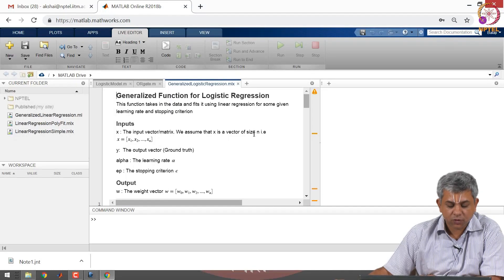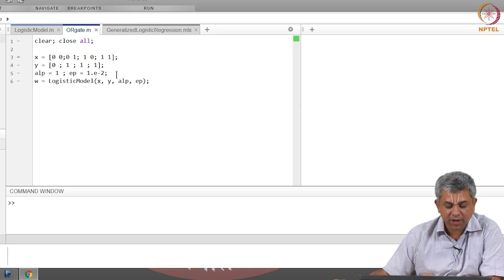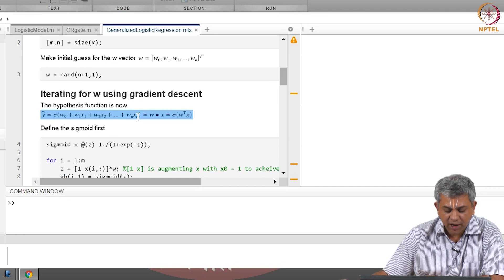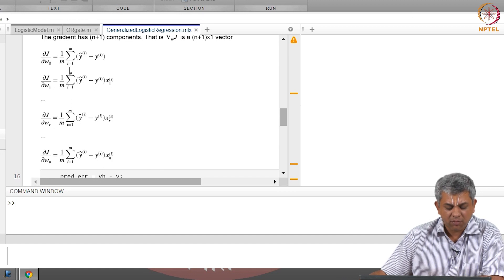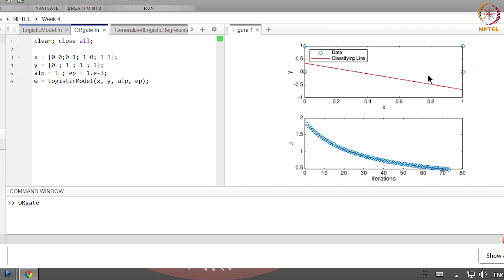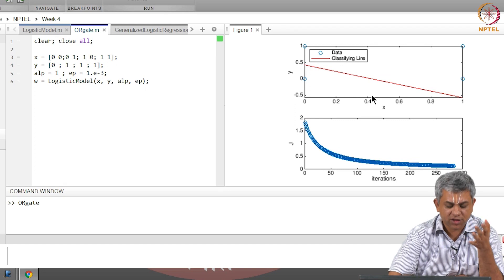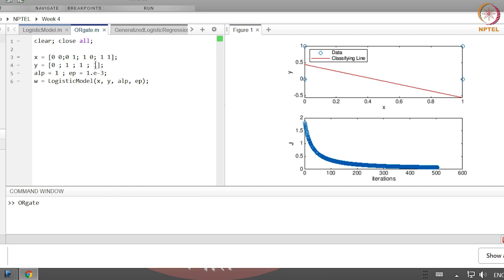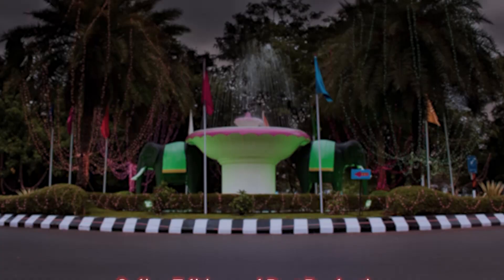#39 Code for Logistic Regression | Machine Learning for Engineering & Science Applications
This lecture demonstrates a generalized function for logistic regression in MATLAB, similar to the one shown for linear regression. It uses an OR gate example to illustrate the implementation and highlights the similarities and differences between the code for linear and logistic regression. The lecture suggests that this generalized function can be extended for multiclass classification tasks.